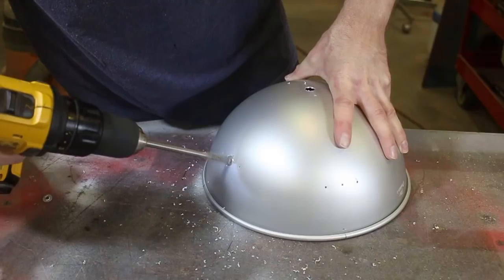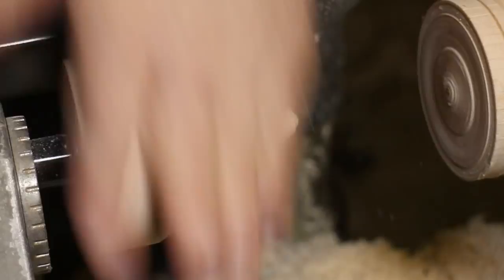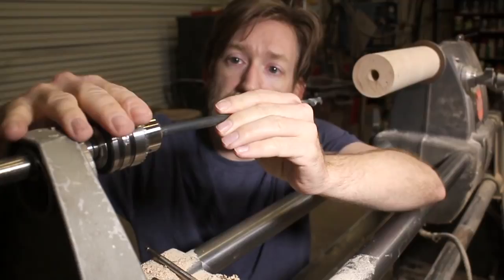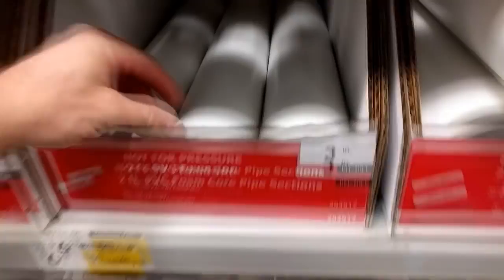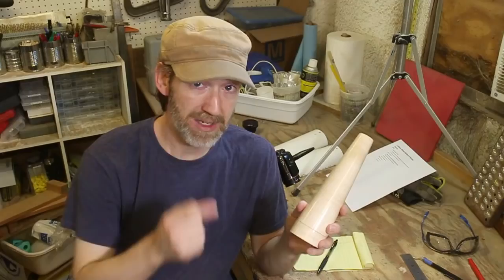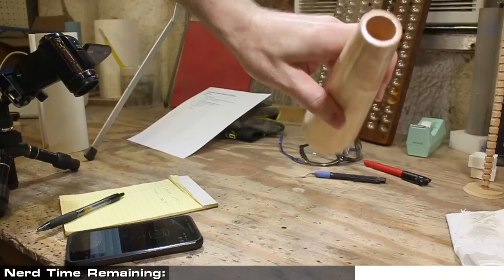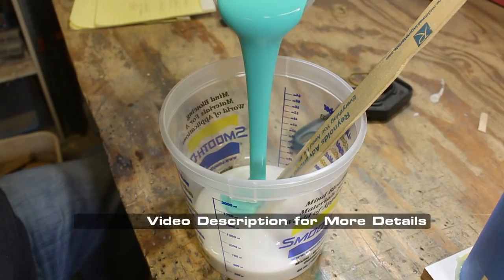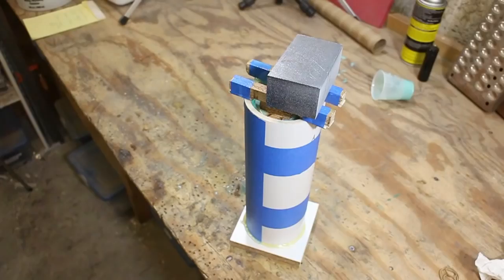Casting the Sputnik Antennas - Part 1: FAIL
My first attempt to create a mold for the sputnik lights' antennas was a total failure. I turned the master from maple (which created its own problems), then misjudged the difficulty I'd have removing it from the silicone mold.

TOOLS & MATERIALS FEATURED IN THIS VIDEO
▶ Irwin Speedbor 3/4" x 16" Spade Bit
▶ Keyed Chuck with 2MT Spindle (Similar Item)
▶ PSI Woodworking MT-2 Wood Lathe Live Center (Similar Item)
▶ 3M Virtua CCS Protective Eyewear
▶ 3M Half Facepiece Silicone Respirator
▶ 3M 2091 P100 Particulate Filter
▶ Smooth-On Mold Star 15 Silicone (Trial Size)
▶ Mann Ease Release 200

for more information on casting materials.